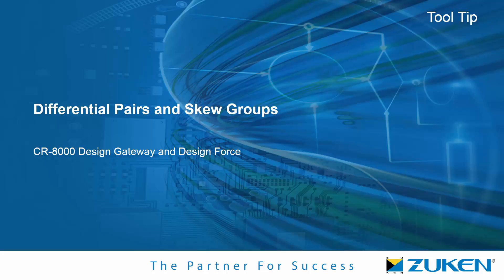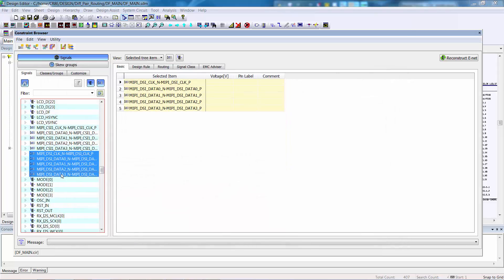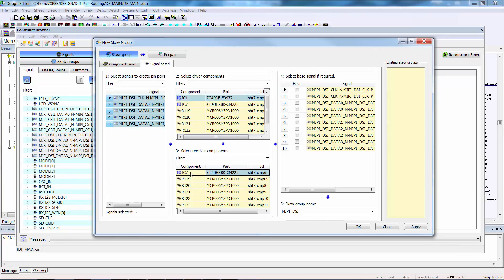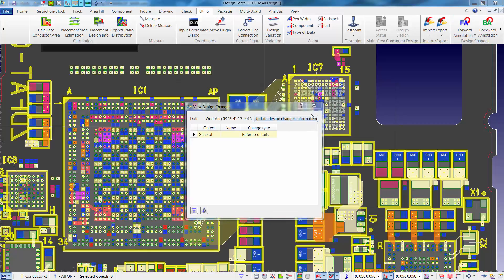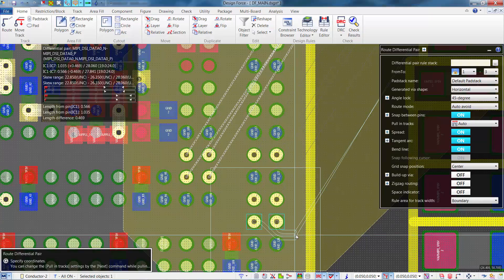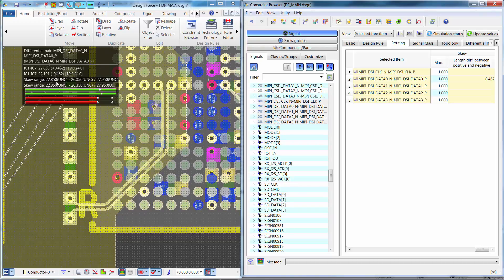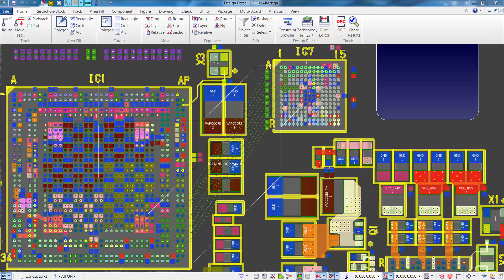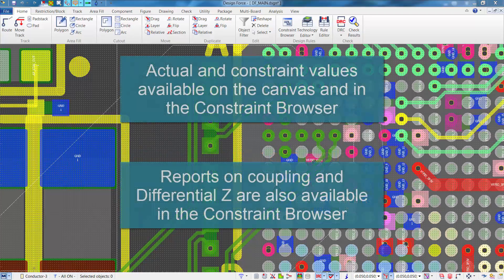CR-8000 Design Gateway/Design Force - Differential Pairs and Skew Groups